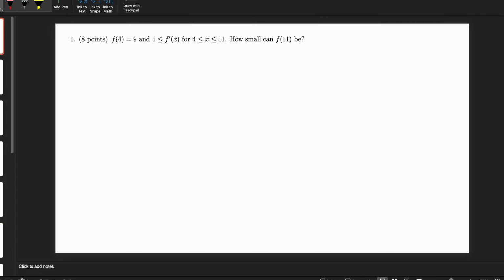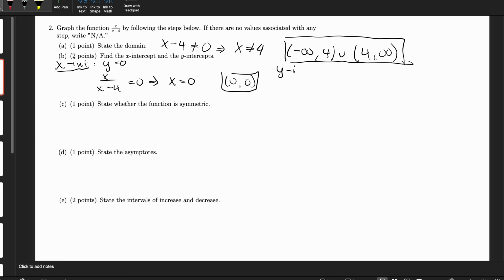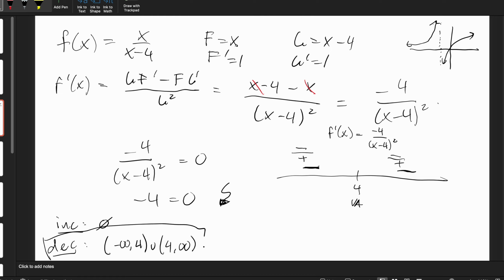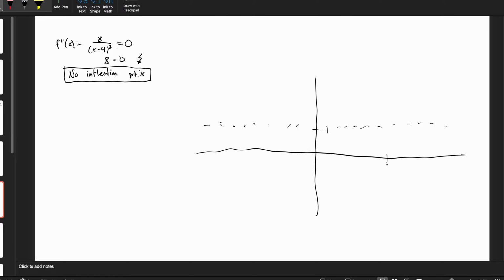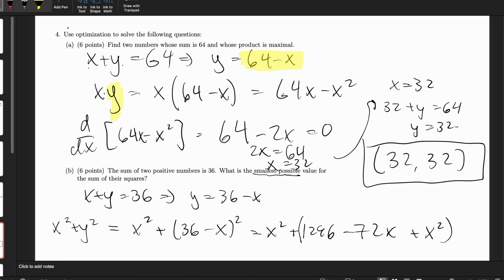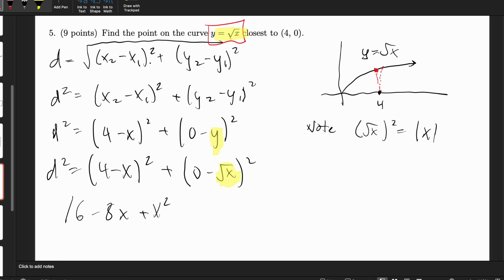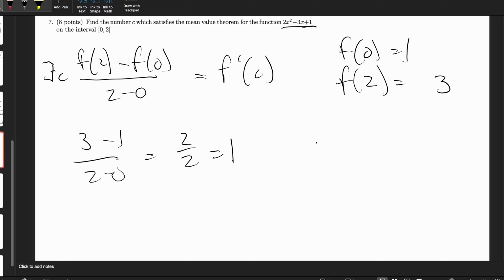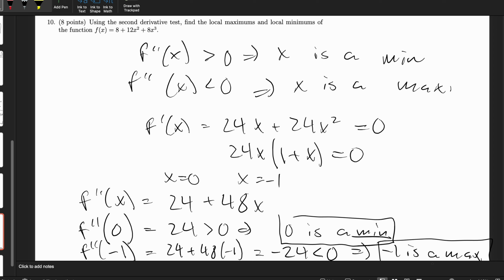Calculus QC 2024 lecture